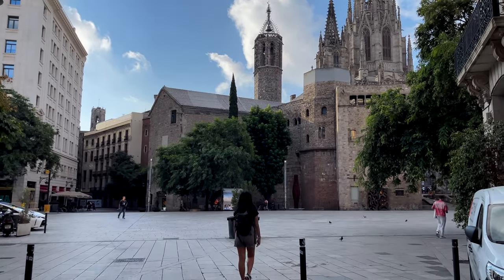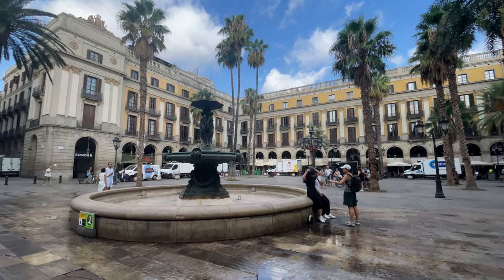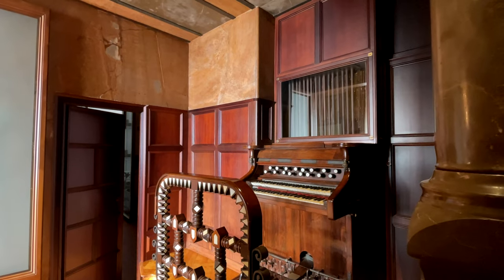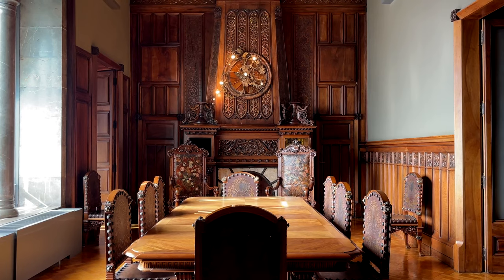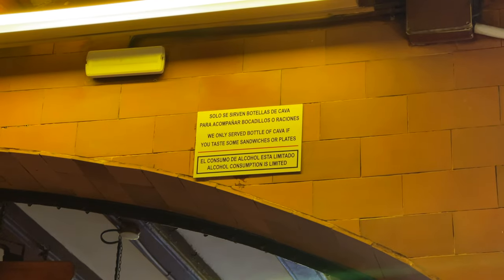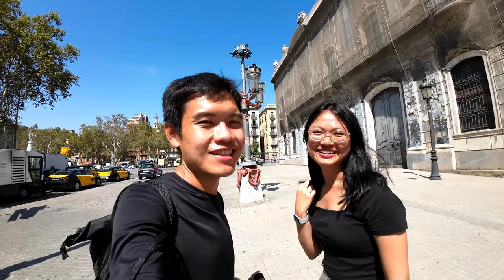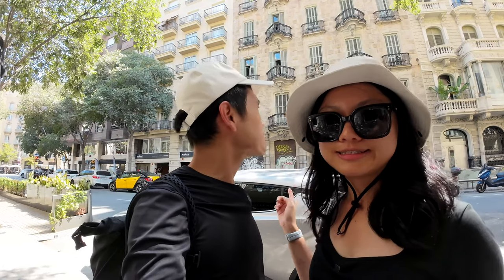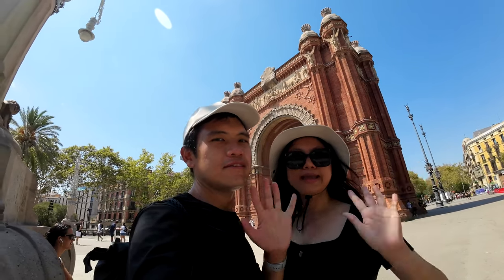Barcelona Travel Part 2: More UNIQUE Architecture and a HIDDEN Culinary Gem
The hunt for Antoni Gaudí’s works continues….in this episode, we visit another four of his works amongst other attractions in Barcelona, Spain. In this travel vlog is also a hidden gem for you foodies!

📍Cathedral of Barcelona
📍Placa Reial Lamp Posts
📍Güell Palace
📍Pla de Palau Lampposts
📍Sephora Flagship Triangle C.C.
📍Plaça Catalunya
📍Casa Calvet
📍Arc de Triomf

🍽️Can Paixano